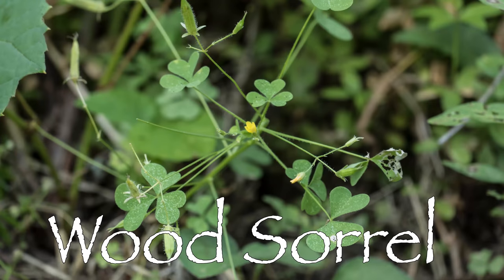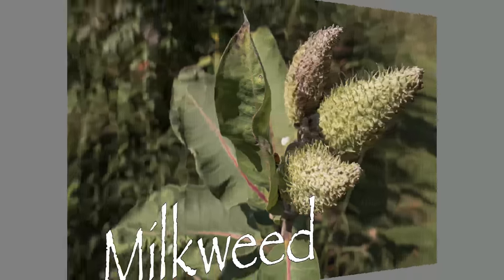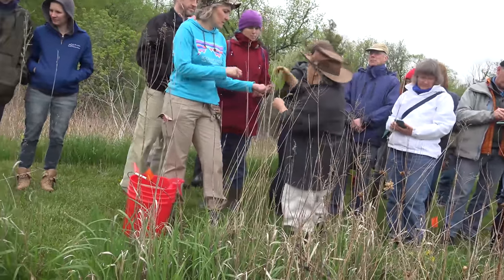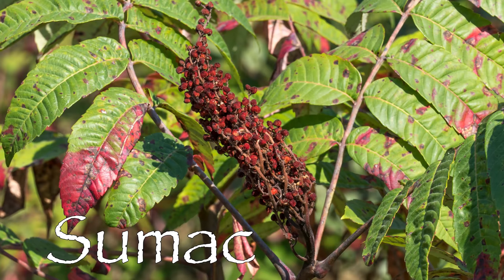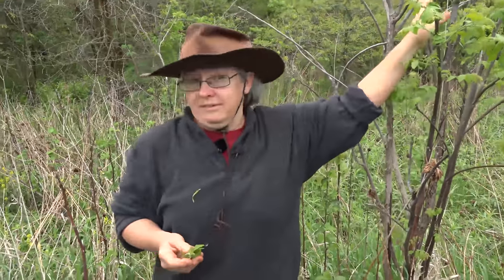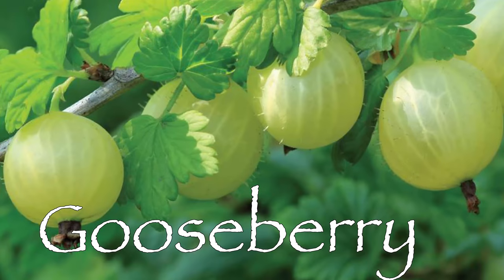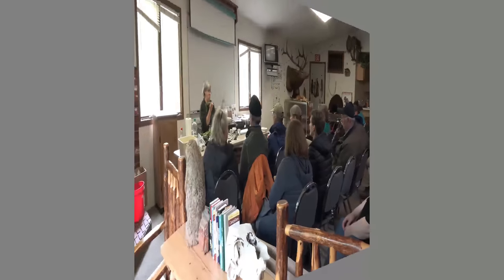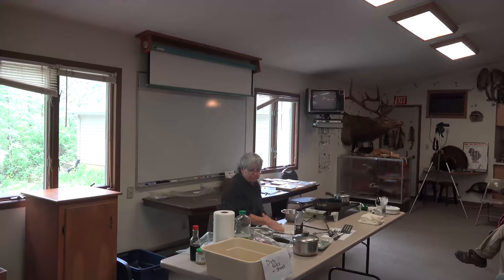Wild Edible Plants • Kathy Dice class • May 2018 • Fairfield, Iowa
Fairfield, Iowa, May 12, 2018 • Jefferson County Park

Kathy Dice introduced participants to nature’s wild edible plants.
Kathy co-owns Red Fern Farms in Wapello, IA and has been a wild edibles enthusiast for 40 years.
Red Fern Farm is a family owned nursery and farm run and owned by Tom Wahl and Kathy Dice.
It is the site of ongoing research on a variety of tree crops and forest farming systems.
We raise and sell container grown tree seedlings and medicinal planting roots well suited for the Midwest.

Video contents - Click on the blue numbers to go directly to that section:
00:08 Wood Sorrel
02:43 Compass plant
04:43 Milkweed
05:02 Dogbane (mentioned)
09:38 Winter Cress
10:24 Curly Dock
12:00 Pokeweed (mentioned)
13:54 Cattails
19:58 Sumac
24:41 Wild grapes
25:54 Chickweed
27:07 Poison Ivy
30:46 Gooseberry
31:42 Cleavers
32:40 Violets
34:28 Plantain
37:30 Cooking with wild edibles
56:16-57:25 Daylillies

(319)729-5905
13882 I Ave​,​ Wapello, Iowa 52653

Video produced by Werner Elmker Audio-Visual Studio
Werner Elmker is an award-winning independent Danish/American multimedia artist specializing in videography, photography, graphic design and piano/keyboard/vocal music. In his visual and musical creations, Werner emphasizes the importance of improvisation as the primary source of all great art forms.